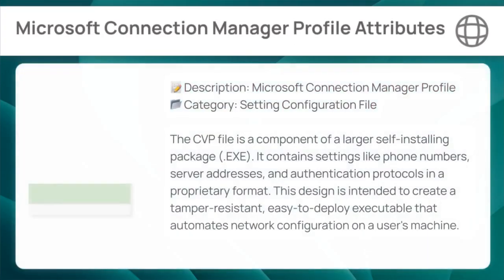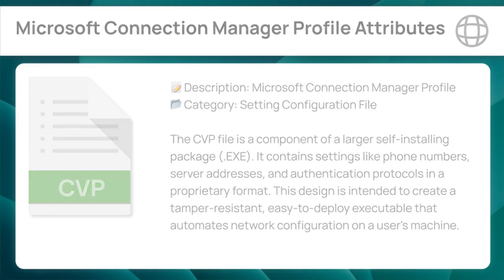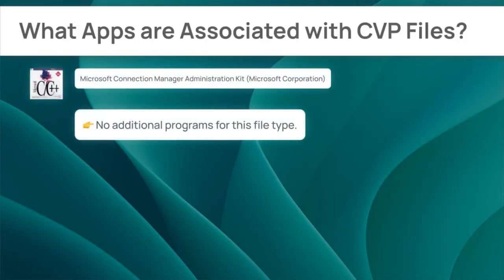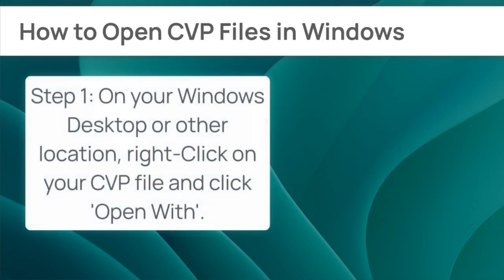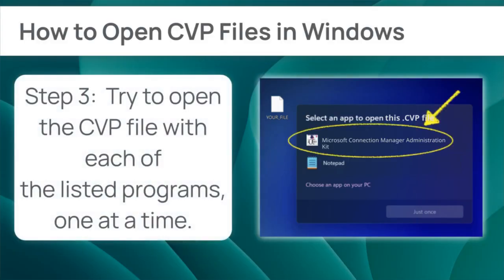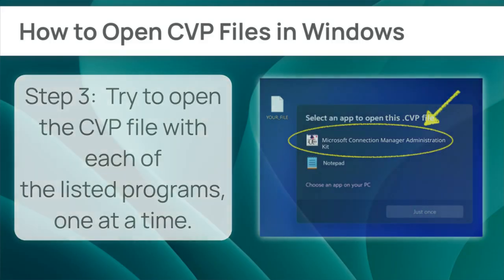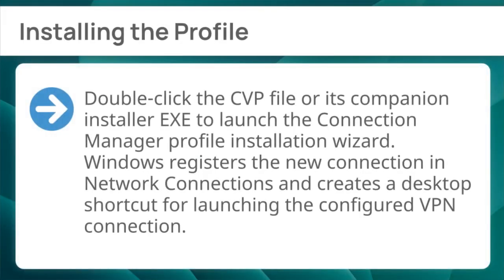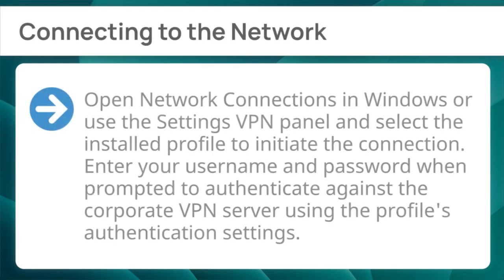CVP File Extension: Microsoft Connection Manager Profiles Explained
Need to view a CVP file but can't? You aren't alone. I will guide you through the process of opening CVP files and fixing corruption errors on Windows. 🪄✨ Universal File Opener (Download)

A configuration profile created by the Microsoft Connection Manager Administration Kit (CMAK), a component of Windows. System administrators create CVP files to package and distribute pre-configured remote connection settings (like VPN or dial-up) to users, simplifying the setup process for corporate network access.

The CVP file is a component of a larger self-installing package (.EXE). It contains settings like phone numbers, server addresses, and authentication protocols in a proprietary format. This design is intended to create a tamper-resistant, easy-to-deploy executable that automates network configuration on a user's machine.

▶ Unpacking CVP Files:

- Match the file with the right CVP Windows software
- Connecting to the Network
- Installing the Profile
- Address Windows conflicts stopping CVP files
- Correct Windows CVP file association problems
- Find out when and why the CVP file format was developed
- Editing Profile Configuration
- See what the CVP file contains and how it’s commonly used

▶ Software to View CVP:

Microsoft Connection Manager Administration Kit (Microsoft Corporation)

🛠️ Troubleshooting Steps:

1️⃣ Installing the Profile

Double-click the CVP file or its companion installer EXE to launch the Connection Manager profile installation wizard. Windows registers the new connection in Network Connections and creates a desktop shortcut for launching the configured VPN connection.

2️⃣ Connecting to the Network

Open Network Connections in Windows or use the Settings VPN panel and select the installed profile to initiate the connection. Enter your username and password when prompted to authenticate against the corporate VPN server using the profile's authentication settings.

3️⃣ Editing Profile Configuration

Use the Connection Manager Administration Kit on Windows Server to modify CVP profiles. The tool provides a wizard for updating server addresses authentication methods and branding before regenerating the deployment package for distribution to client workstations.

Timestamps:

00:00 - CVP File Opening Guide
00:27 - What is a CVP File?
00:48 - CVP File Format Composition
01:08 - Standard CVP Programs
01:27 - Viewing CVP Files
01:55 - Resolving CVP Errors
02:52 - Universal File Openers